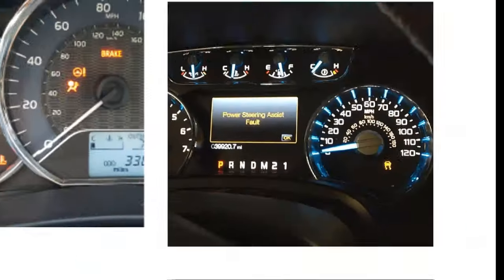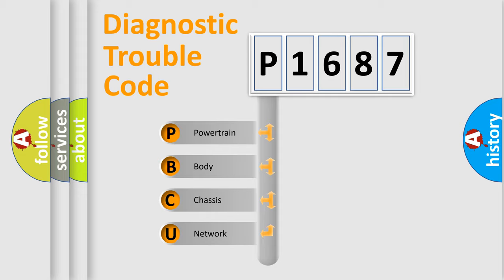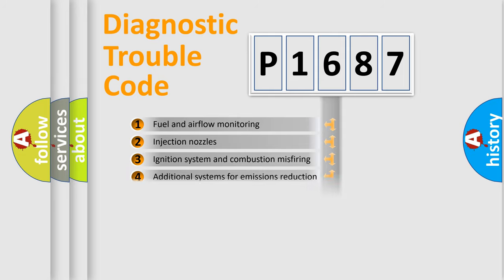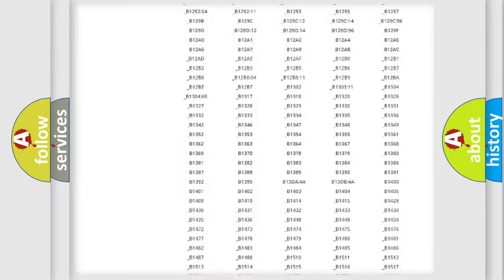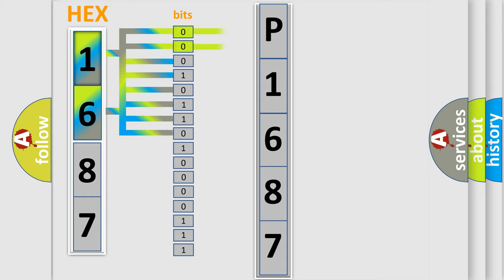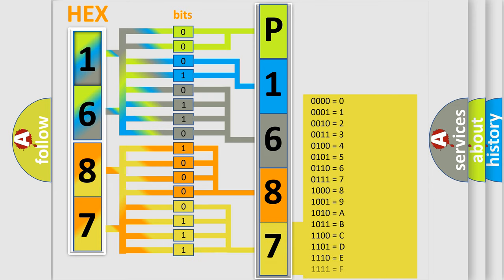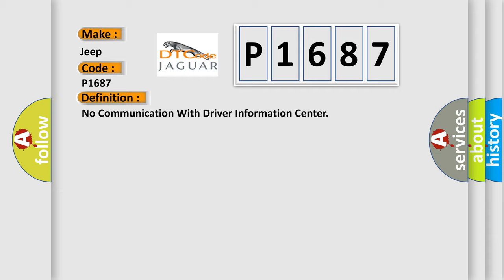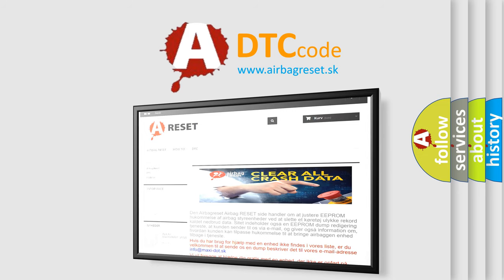DTC Jeep P1687 Short Explanation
Contents:
0:21 Basic DTC analysis according to OBD2 protocol standard.
1:48 Insight into programming
2:58 A diagnostically understandable description of the Diagnostic Trouble Code
3:05 Basic error definition

Make
Jeep
Code
P1687
Definition
No Communication With Driver Information Center
Cause
DIC Class 2 circuit is open, shorted to ground or to B+DIC ignition power circuit has a high resistance conditionDIC main ground circuits has a high resistance conditionDIC module may have failed and is pulling the circuit low